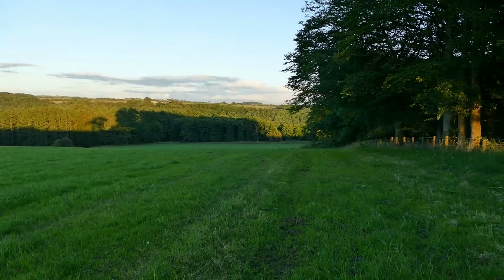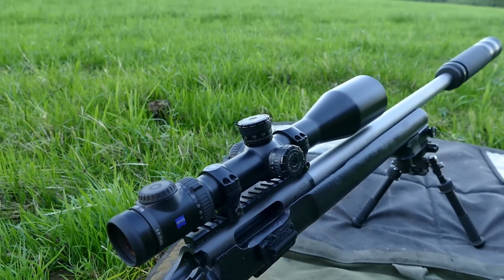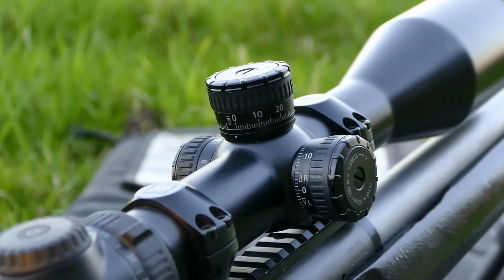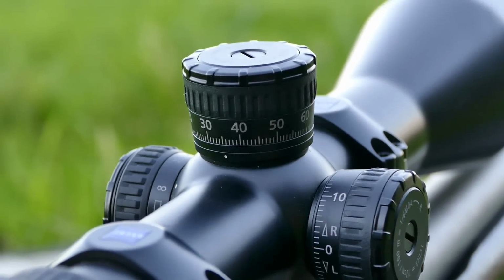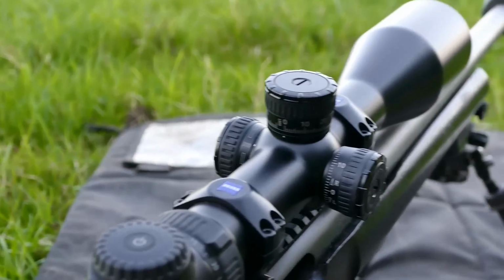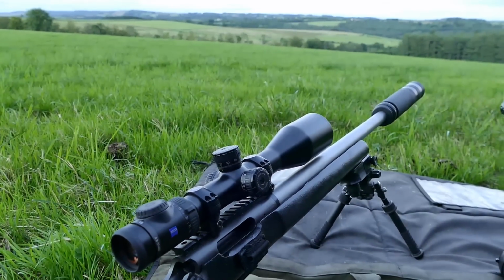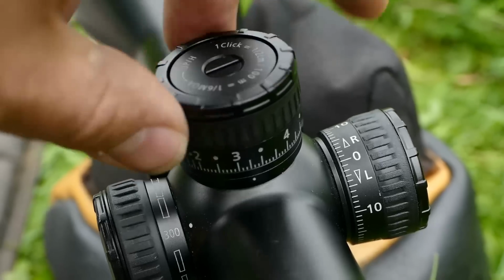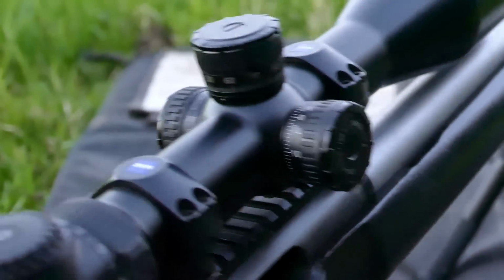Zeiss V8 4.8-35x60 review. Vs X5, Crusader etc. LR Hunting or LR Precision?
SharpShootingUK examine the high-mag Zeiss V8, revealing its strengths and weaknesses.
Comparisons to other premium scopes, inc the Swarovski X5 and IOR 40mm scopes. Did this help you out & you'd like to return the favour?